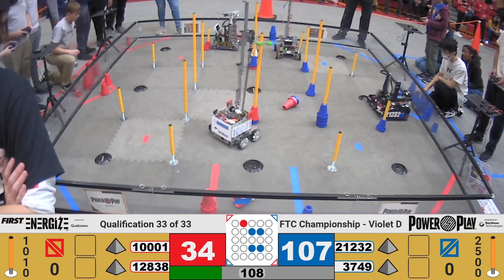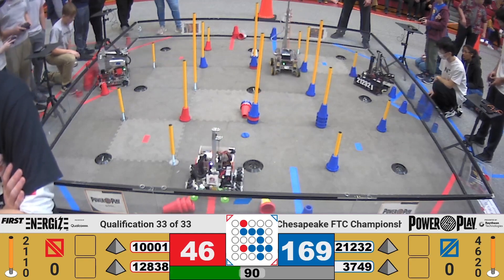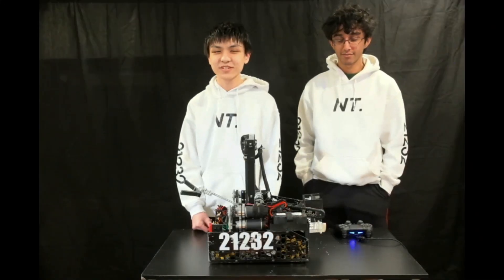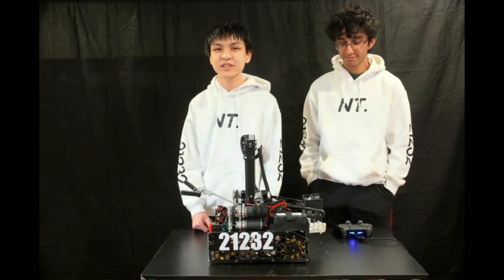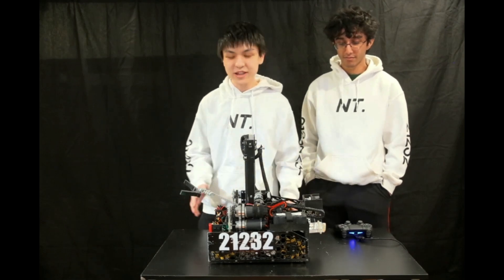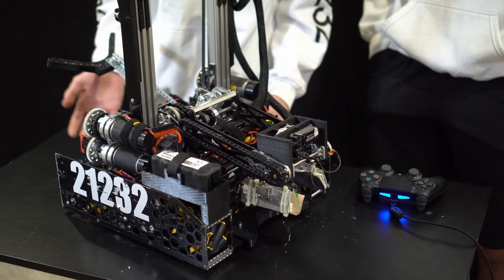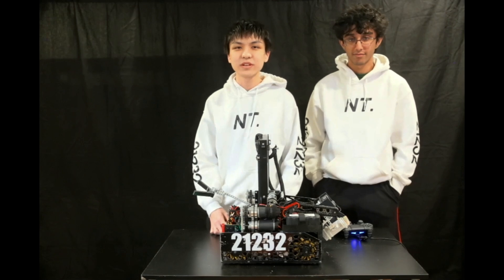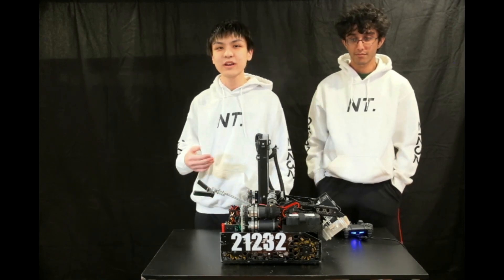Behind the Bot | 21232 No Team | POWERPLAY Robot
21232 No Team is competing in the Alabama state championship with a great intake, transfer and amazing depth in their hardware all around. Hear what has gone into this POWERPLAY robot including their motion profiling and other iterations on Behind the Bot.